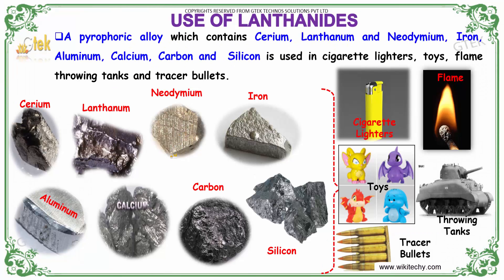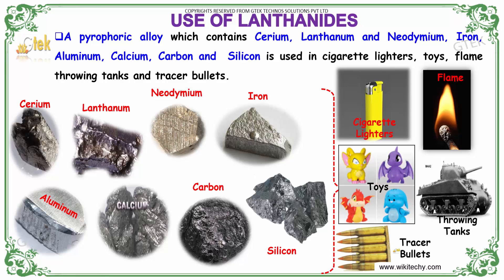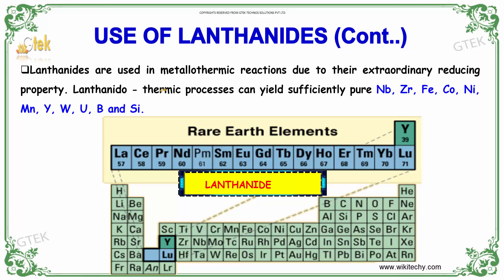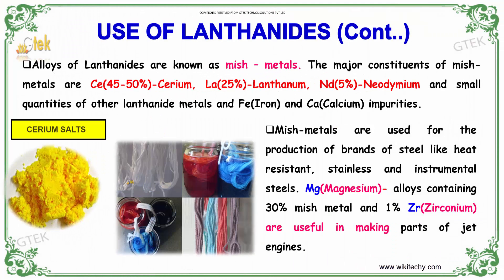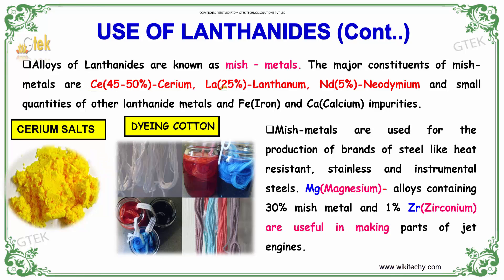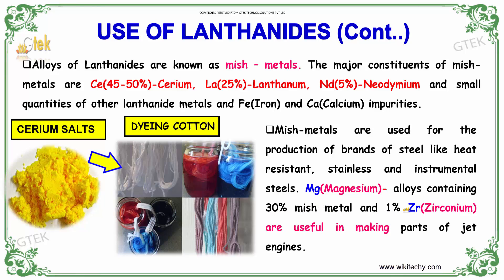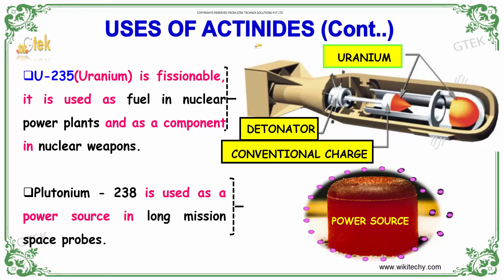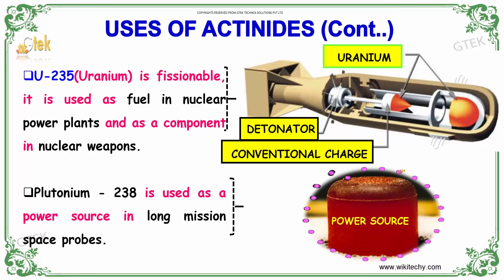USES OF LANTHANIDES AND ACTINIDES f block elements class 12 chemistry subject notes lectures cbse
USES OF LANTHANIDES AND ACTINIDES f block elements  Top most best online video lectures preparations notes for class 12 chemistry CBSE IIT-JEE NEET exam +2/12thstd standard intermediate PUC college exams preparations tips and tricks all questions with solutions

lanthanides and actinides properties
difference between lanthanides and actinides
actinides elements
lanthanides and actinides on the periodic table
electronic configuration of actinides
general electronic configuration of lanthanides
lanthanides and actinides valence electrons
Lanthanides and Actinides, Actinides, Lanthanide Contraction
Inner Transition Elements Lanthanides series or f-block Elements
definition of Comparison of Lanthanides and Actinides, and Uses
common uses of lanthanides and actinides
describe lanthanides and actinides
what are the uses of lanthanides and actinides
nuclear applications of lanthanides and actinides

Pre-primary
Primary
Middle/ upper-primary
Senior secondary
inter college
AIIMS MBBS
AIPGDEE
AIPGMEE
JIPMER
BCECE
COMEDK UGET
EAMCET Medical
GUJCET
RPMT
UPCPMT
UPCAT
UPMT
AIIMS Nursing
BVP CET MBBS
AIPMT
AFMC PMT
AIIMS MBBS
KIMS UG Medical
KLEU AIET
NEET UG
AIIMS PG
AIPGDEE
AIPGMEE
AIPSSCET
DNB CET
FMGE
JIPMER PG
KLEU PGAIET
MGMPGCET
ASSO CET
BCECE
CETPPMC
Chhattisgarh Medical
COMEDK UGET Medical
DCECE
MP DMAT
EAMCET Medical
GCET Medical
GUJCET Medical
Haryana Medical
HP Medical
Jharkhand Medical
JKCET Medical
KARNATAKA CET
KEAM Medical
JCECE
MP Medical
ODISHA JEE Medical
PUNJAB CET
PAM CAT
RPMT
Haryana PMT
Tamil Nadu Medical
TJEE Medical
UPCPMT
UPCAT DENTAL
UPMCAT
UPCMET
UPSEE
MP MET
UPMT
Uttarakhand CPMEE
WBJEE Medical
COMEDK PGET
KRLMPCA PGCET
Manipur PG Medical Exam
MH PGMPGDCET
PGMET J&K
UKPGMEE
UP PGMEE
UPPGMET
WB PG MAT
Amrita MBBS
AMU MBBS
AU AIMEE
BHU PMT
BLDE UGET
CMC LUDHIANA
CMC VELLORE
DR. D. Y. PATIL AICET
DU Medical
HIHT PMEE
IPUCET MBBS
IPUCET Nursing
Jamia Hamdard MBBS
JIPMER MEDICAL
MAHER
MGDCH JET
MGM CET
MMU CET
NUUGET
PIMS
PU-CET
SAAT Medical
DU MET
HIHT PGMEE
NIMSET
NU PGET
GUJCET 2017
AIIMS
AIPMT
AIPVT
AFMC
BHU PMT 2017
VMU AICEE
KCET 2017
MHT CET 2017
COMEDK 2017
CMC Vellore 2017
EAMCET Medical
KEAM
UPCAT
UPCPMT
JIPMER 2017
GOA CET 2017
UPMT
AU AIMEE
HP CPMT
AMUPMDC Entrance Exam
BLDE UGET
APPG
AIET
BHU GNM
NAARM SRF PGS
JNU CBEE
PMET
AICEE
DUMET
JCECE
PIMS Entrance Exam
ARS NET
AIPGMEE
DU PGMET
KLE PGAIET
SBVUMCET
MP DMAT
AICET
CETPPMC
Manipal UGET
COMEDK PGET
NUUGET
JSSU UGET
WBJEE
MHT CET